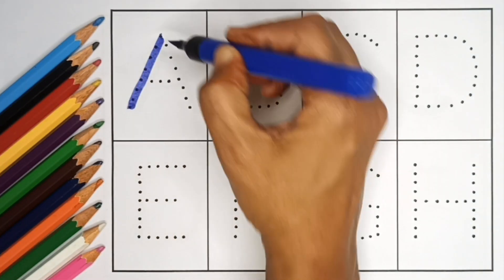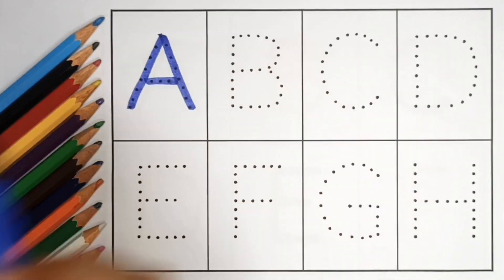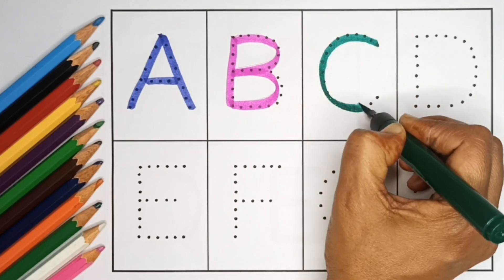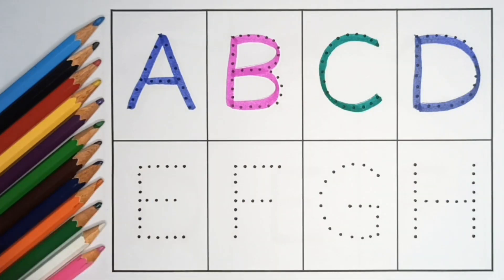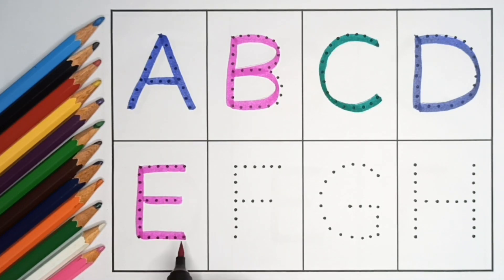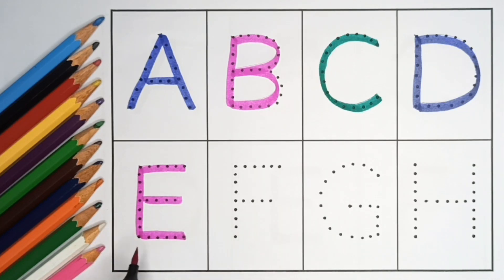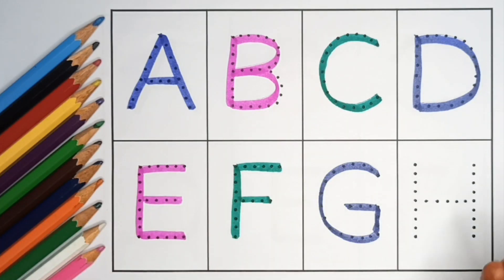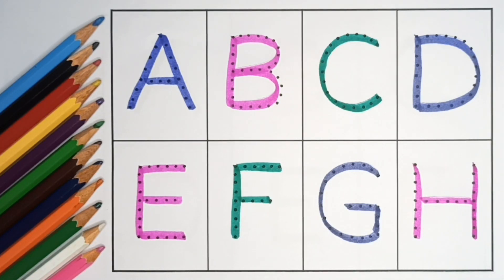A for Apple,B for Ball, Alphabets, छोटे बच्चों की पढ़ाई,kids class